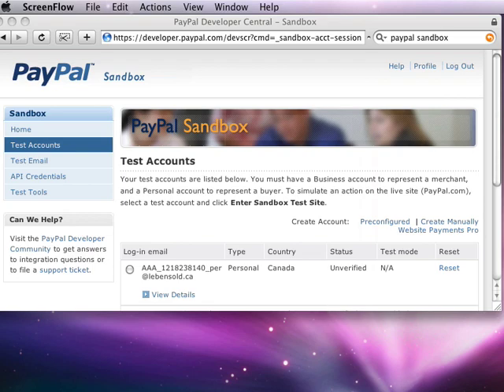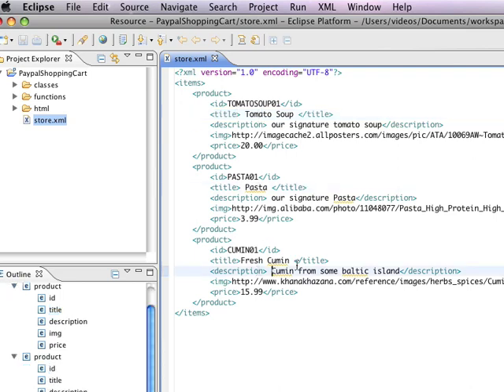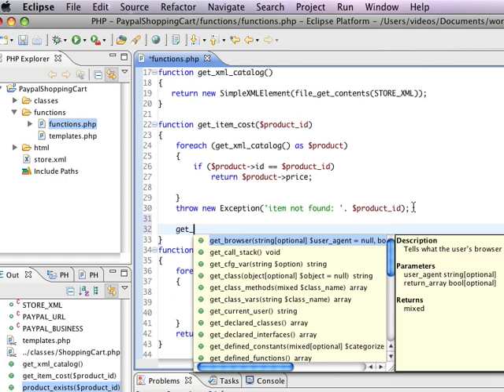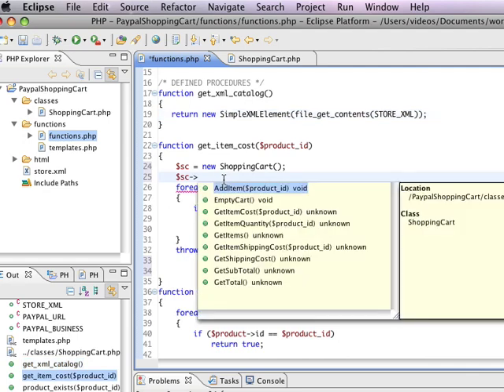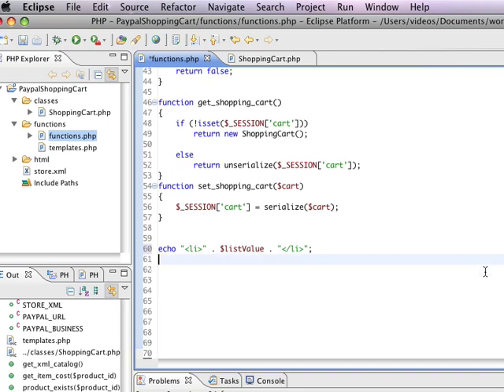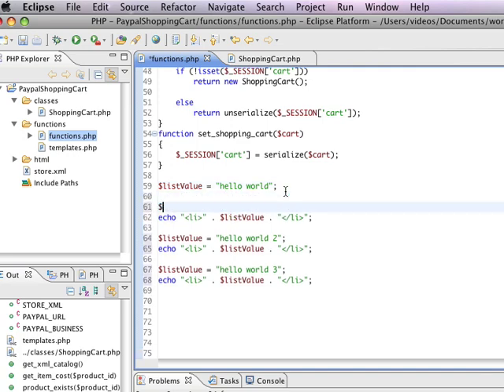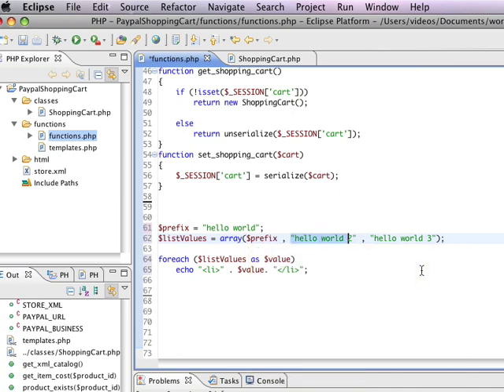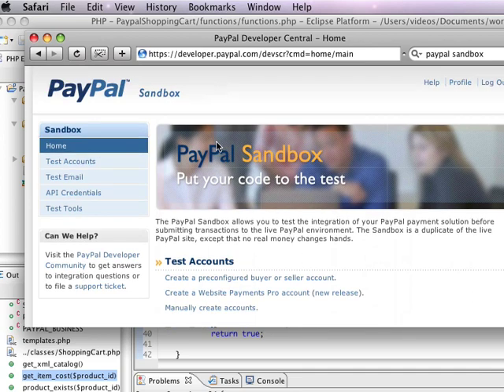05 PayPal 2 Technology Overview